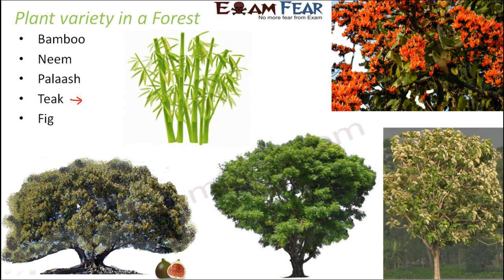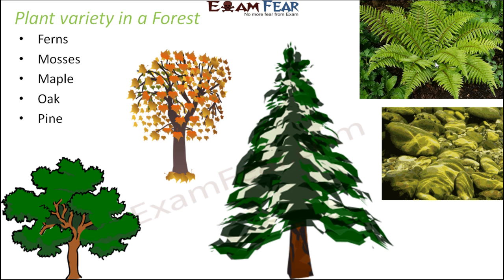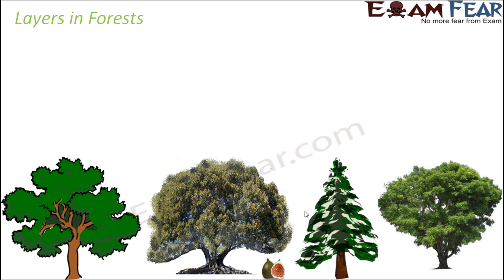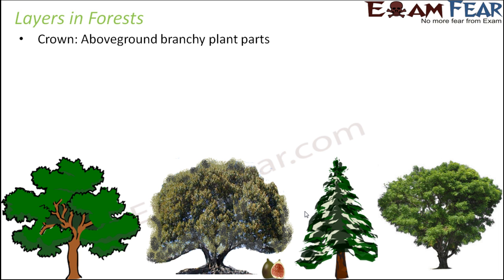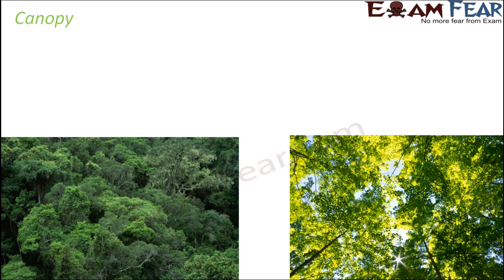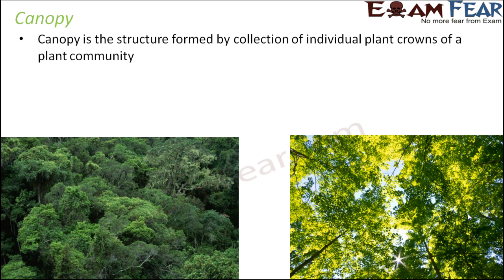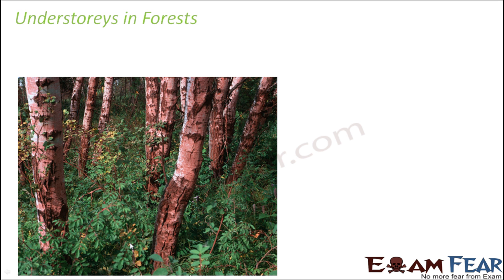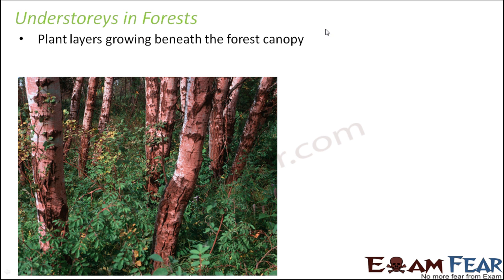Biology Forests Our Life Line Part 2 (Plants in forests) Class 7 VII